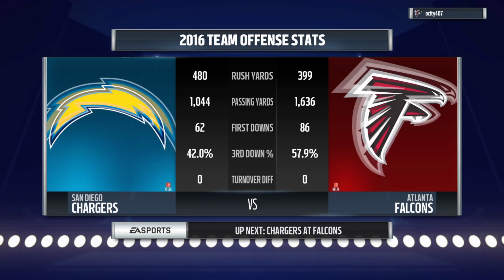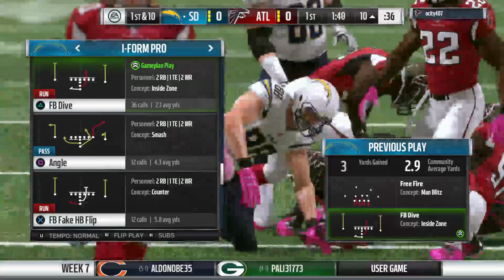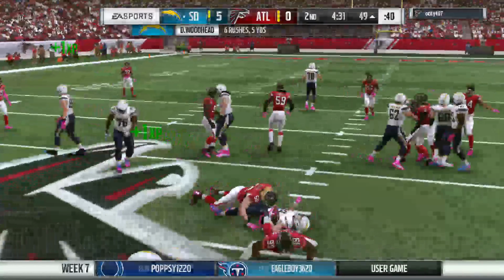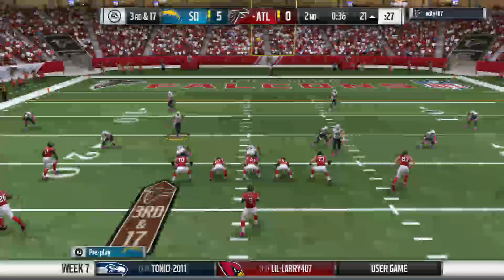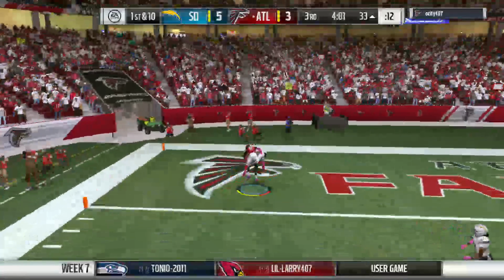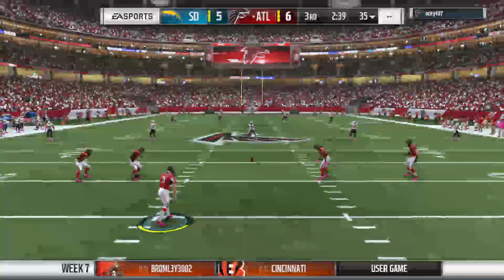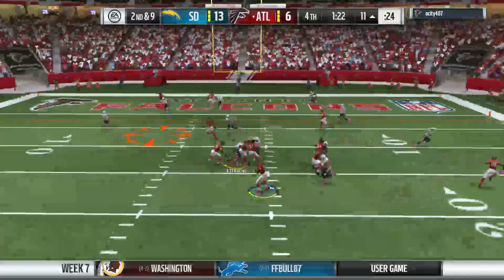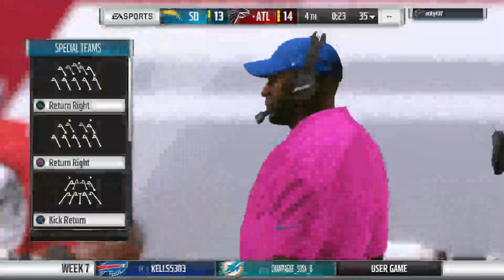docd75's Live PS4 Broadcast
Chargers Falcons